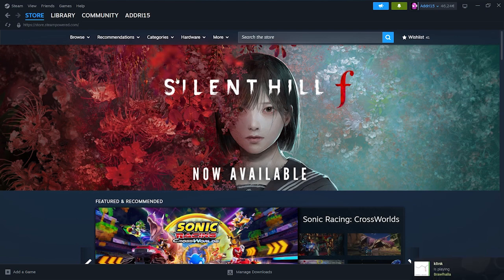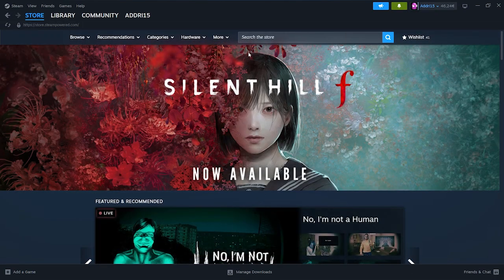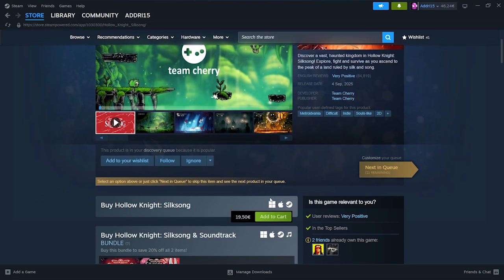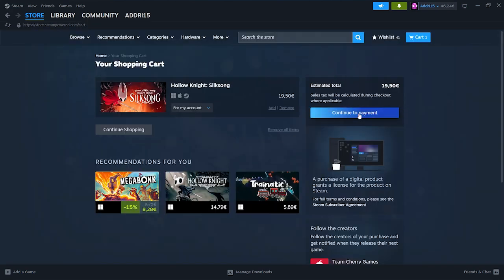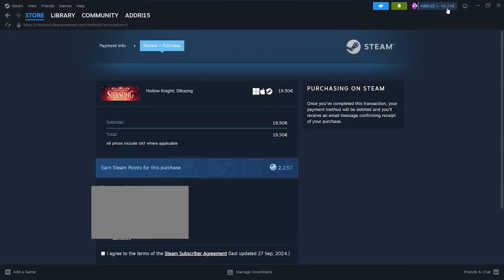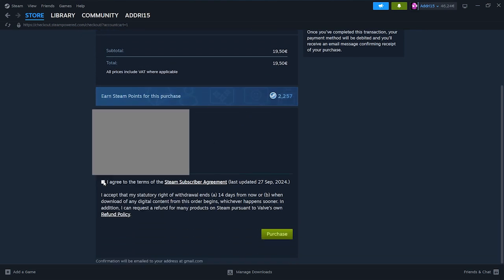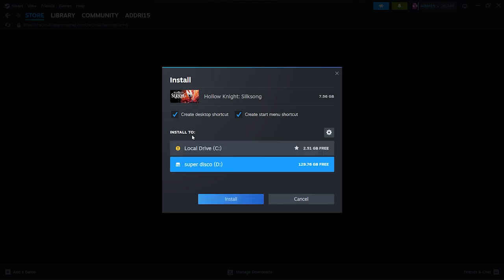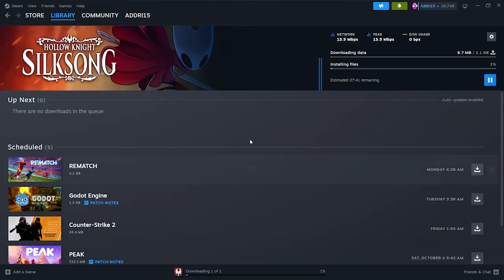How To Download & Play Hollow Knight: Silksong (PC) EASY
How To Download and Play The new Hollow Knight Game in PC Step By Step Guide.

In this video you will learn how you can donwload & play Hollow Knight: Silksong, the new game that has just released on steam.